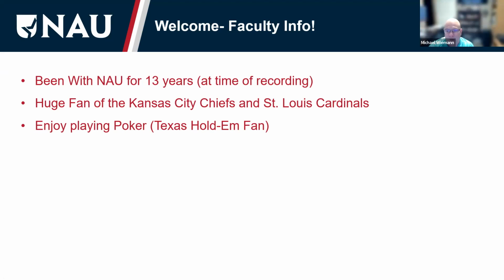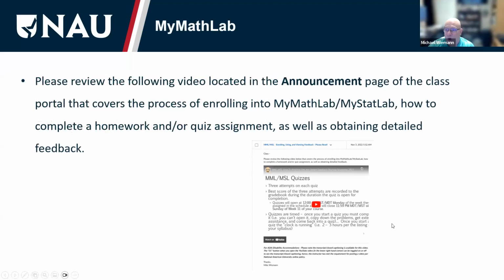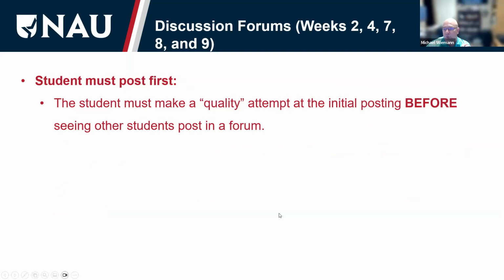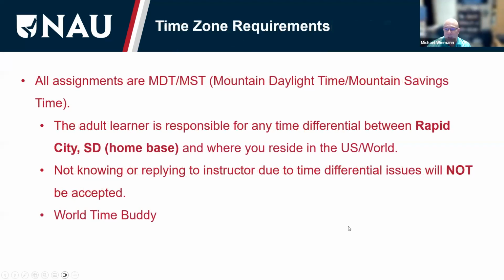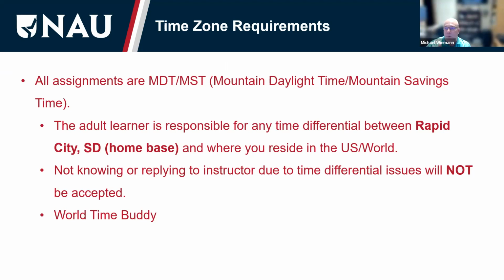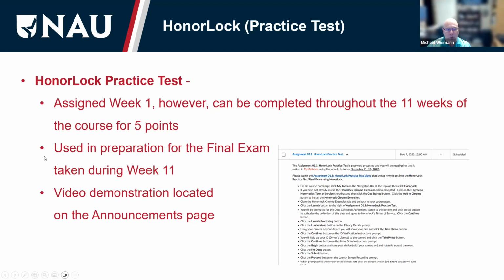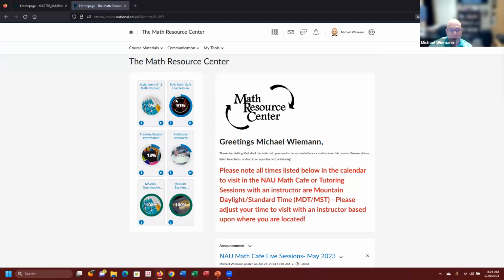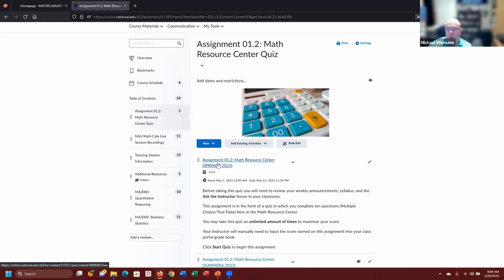MA2000 Housekeeping Week01 Video